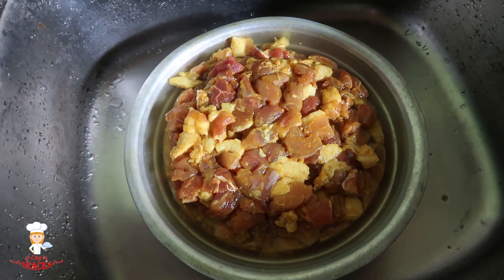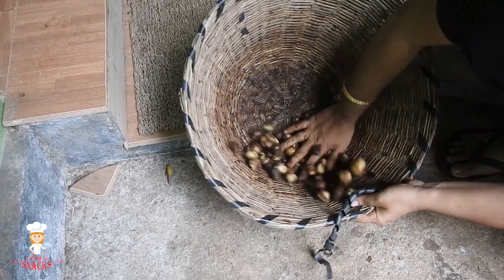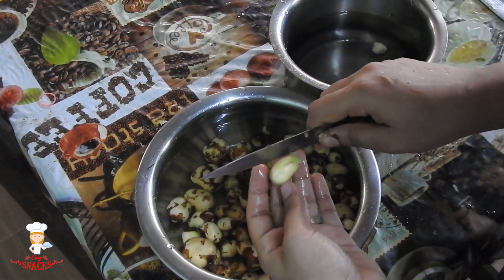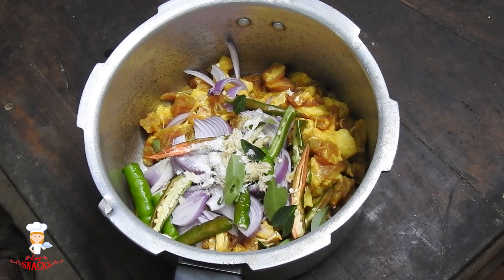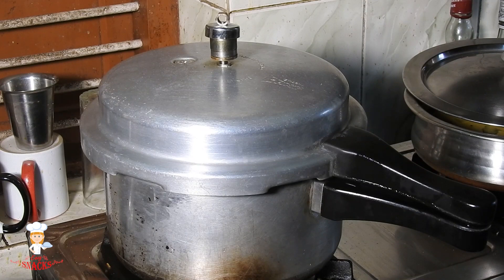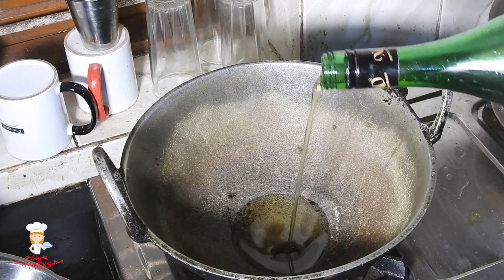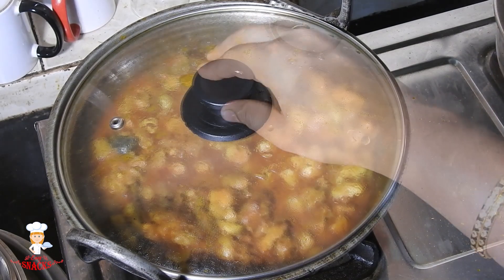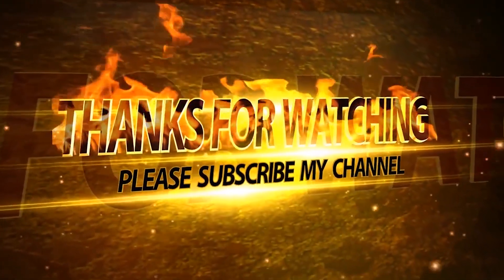PORK WITH KOORKA // PORK KOORKA RECIPE MALAYALAM // ANGAMALI STYLE PORK AND KOORKA | EPS - 136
Pork and koorka easy snacks | EPS - 136

In this episode I introduce everyone the spicy and favourite food item of angamali "Pork and Koorka". It is a very tasty dish and it is very simple to cook. Also if you didin't tried pork in angamali style it is a must try recipe for food lovers...

Ingredients :
Pig meat + Turmeric powder + salt
Chinese potato
Onion - 1
Green chillies - 3
Ginger + garlic - 1 tablespoon
Curry leaves - 1
Salt - 1/2 tablespoon
Turmeric powder - 3/4 tablespoon
Coconut oil - 1 tablespoon
Shallot - 10
Chilli powder - 1 tablespoon
Coriander powder - 2 tablespoon
Masala powder - 1/2 tablespoon